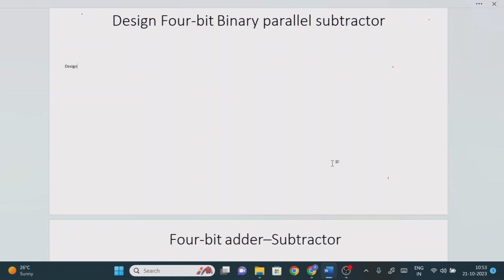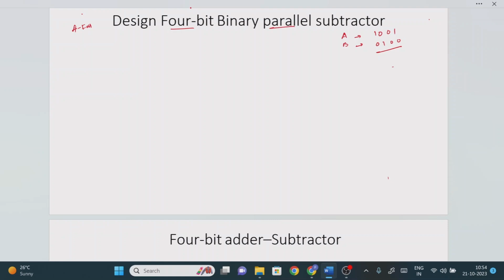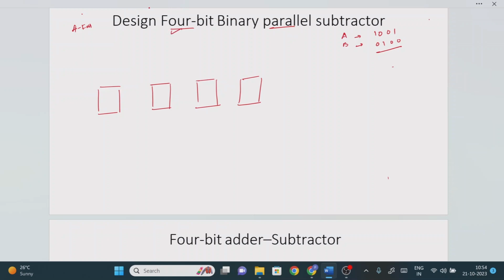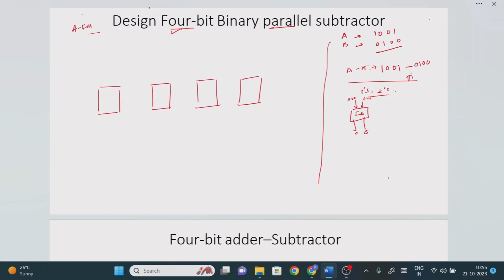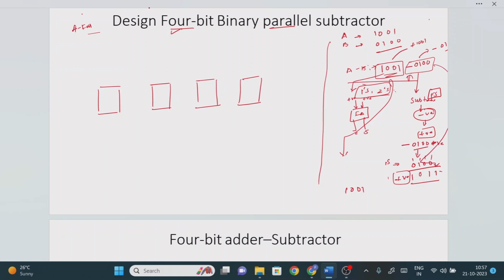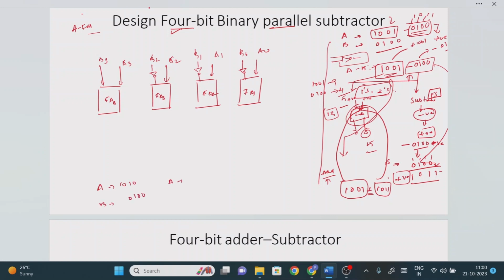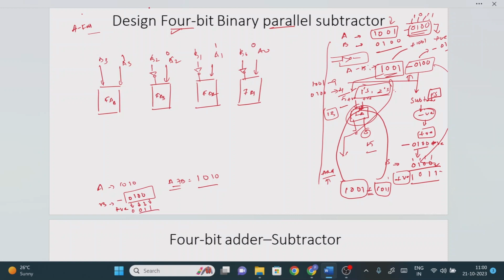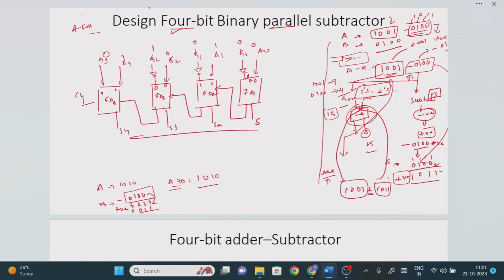4 Bit Binary Parallel Subtractor Using Full Adders